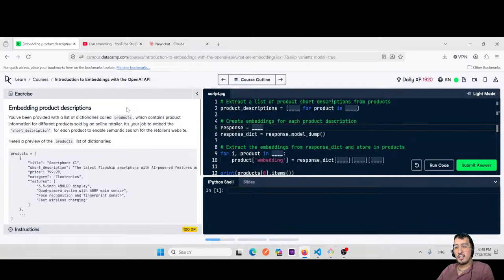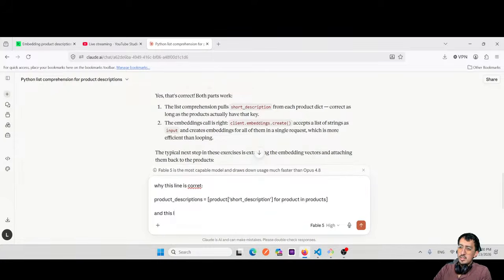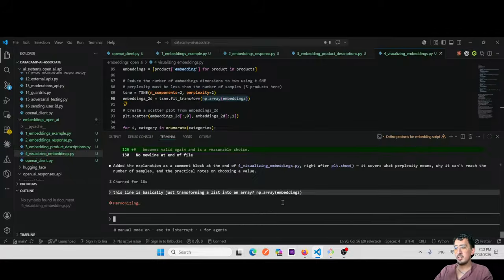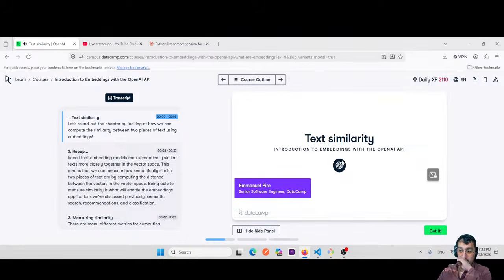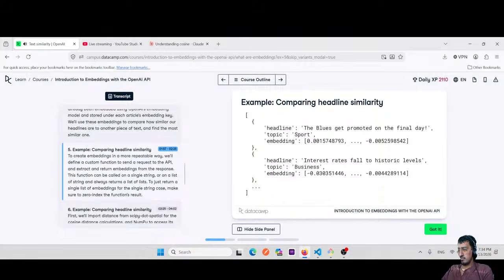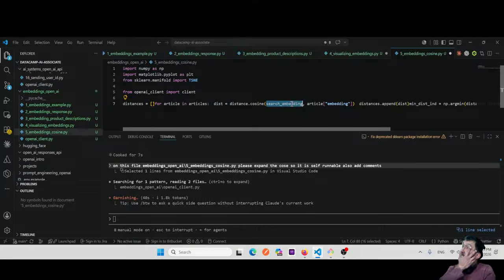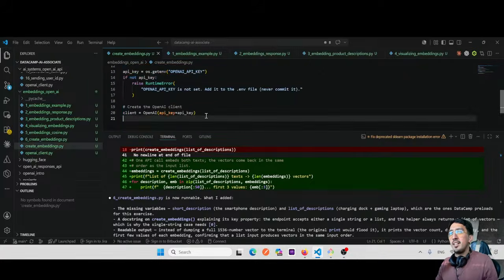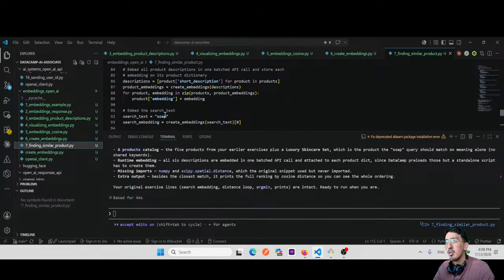Becomming AI Engineer/Scientist LIVE #20 - EMBEDDINGS WITH OPEN AI API (PART II)